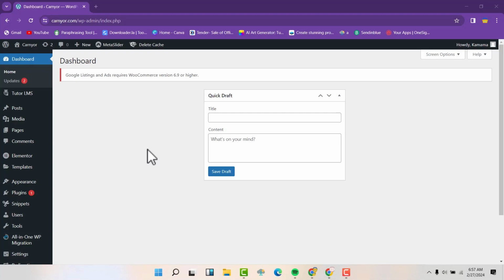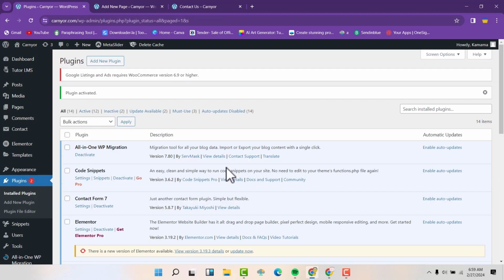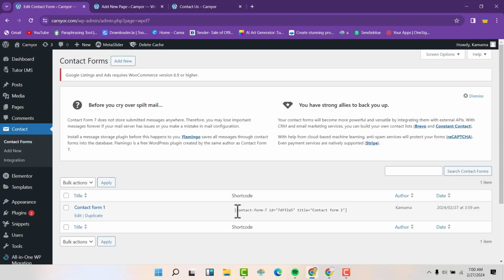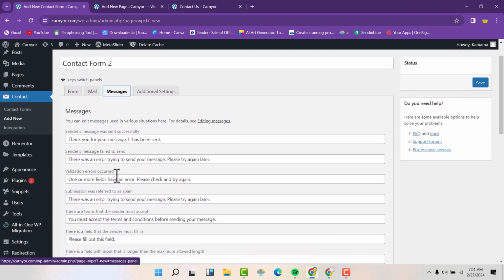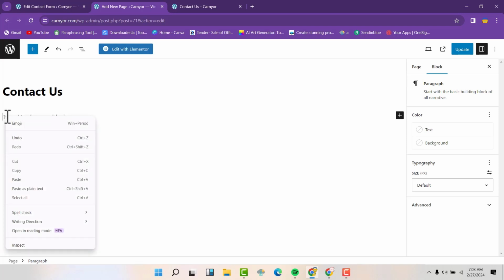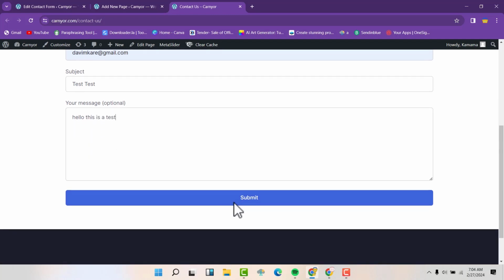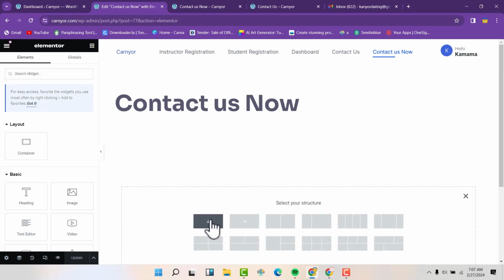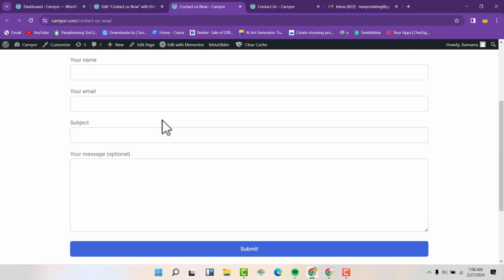How To Add A Contact Form In Wordpress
Streamline communication with your audience by incorporating a contact form into your WordPress website. 🌐This comprehensive tutorial walks you through the process of adding a contact form, enabling visitors to easily reach out to you while maintaining professionalism and convenience. From selecting the right plugin to customizing form fields and settings, I will cover everything you need to know to create and integrate a contact form seamlessly. Elevate your website's functionality and foster connections with your audience today! 🚀💻

1.Website Developer 🌐💻 - Need a stunning website? Hire➡️
2.App Developer 📱👨‍💻 - Want to create a mobile app? Connect with➡️
4.Graphic Designer 🎨✏️ - Need eye-catching graphics? Check ➡️

1.Blue Yeti Microphone ➡️
2.HP ZBook Firefly 14 G7➡️
3.Logitech Webcam C920 HD ➡️
4.Canon EOS M50 Mark II ➡️
5.Apple MacBook Pro ➡️
6.SAMSUNG 34-Inch Odyssey G85SB Series QD-OLED Ultra WQHD Curved ➡️
7.Elgato Stream Deck MK.2➡️
7.Logitech MK270 Wireless Keyboard And Mouse➡️